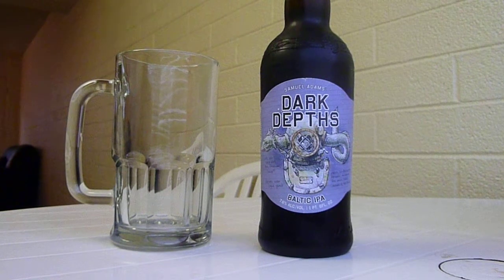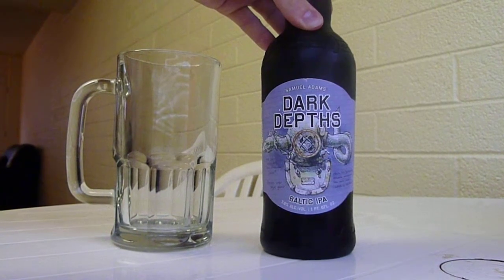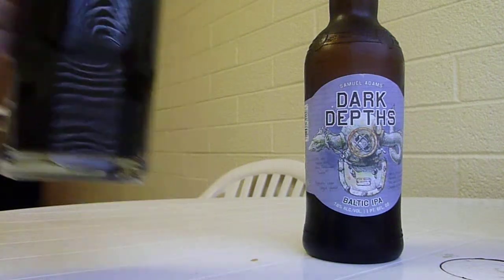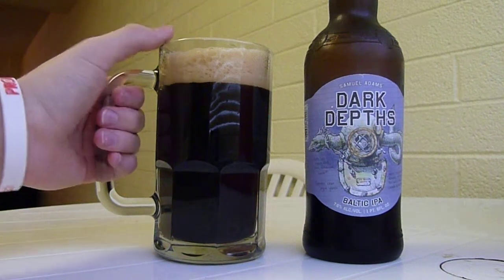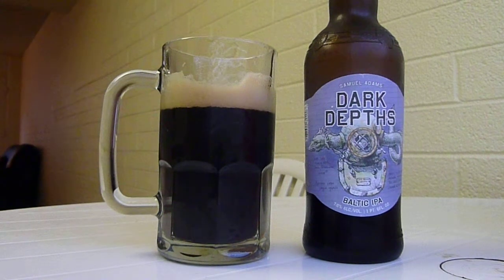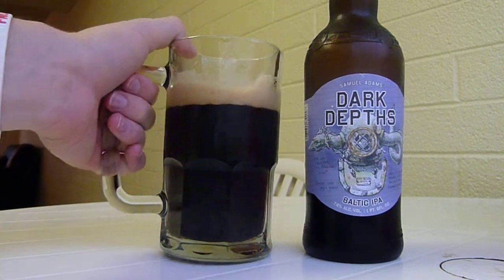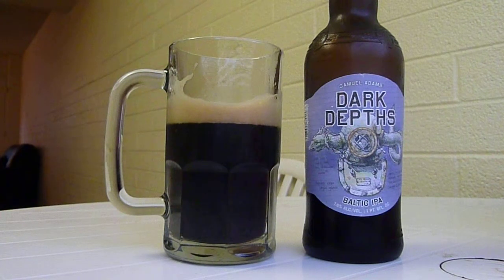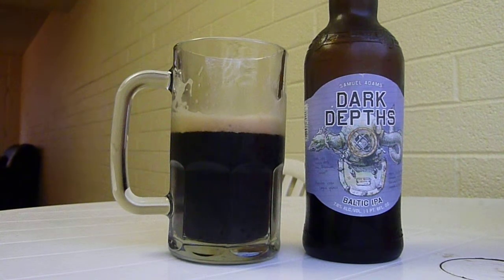BEER REVIEW: Dark Depths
Dark Depths was a pretty awesome beer. I don't generally like stout/porter like beers, but this one was quite good. At around $6 it is more of a splurge item. Well worth the money.